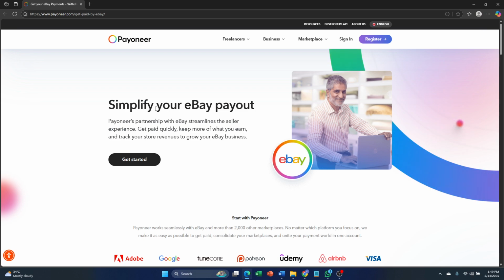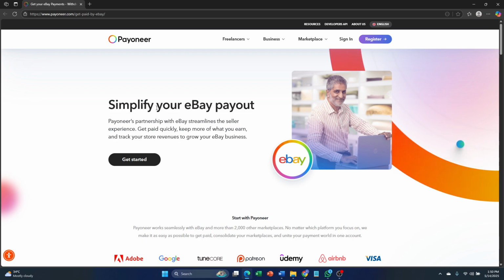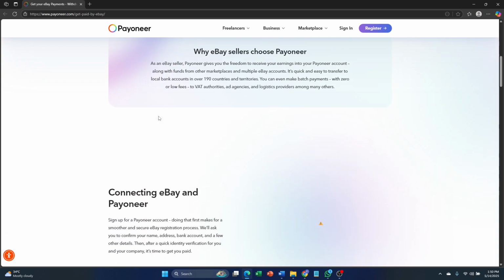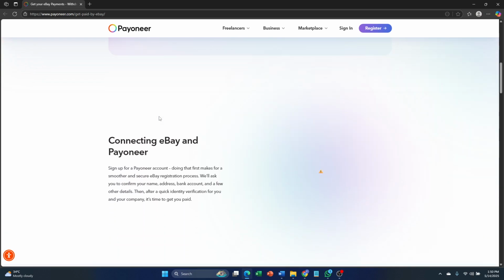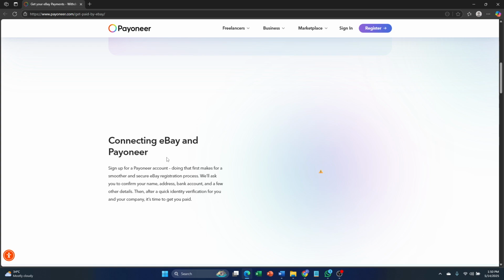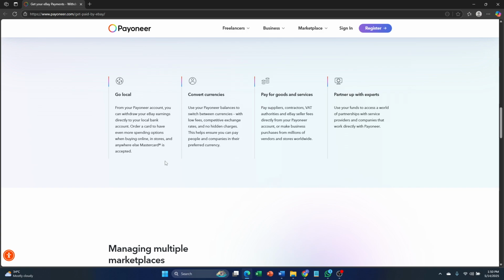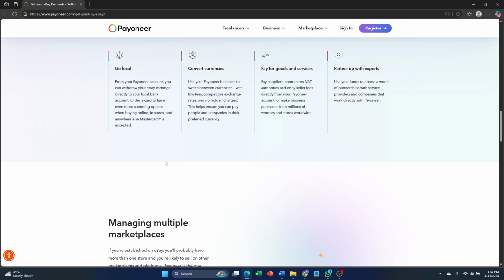How to Connect eBay to Payoneer (2025)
- In this video, I will show you how to connect eBay to Payoneer quickly and securely. Learn the step-by-step process to link your eBay seller account with Payoneer for smooth payment withdrawals and improved financial management. This tutorial covers everything you need to know about Payoneer eBay integration, including tips for troubleshooting common issues.